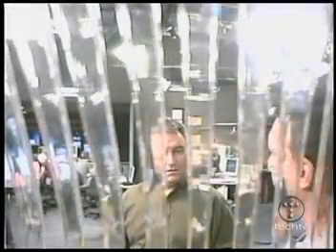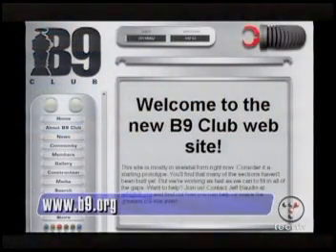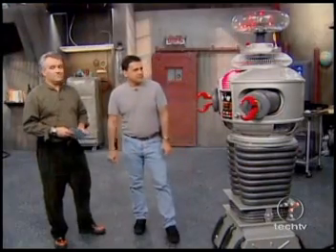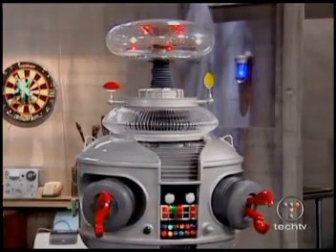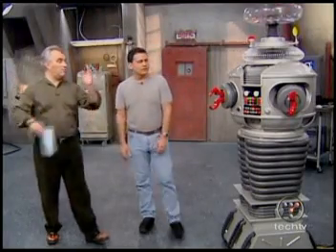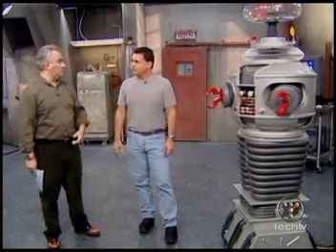Lost In Space B9 Robot (The Screen Savers)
Join Leo Laporte As He Welcomes His Guest Jeff Boudin. Jeff Is A Member Of The B9 Club. This Club Is A Co Op For Builders Of The Lost In Space B9 Robot. (from 2002)